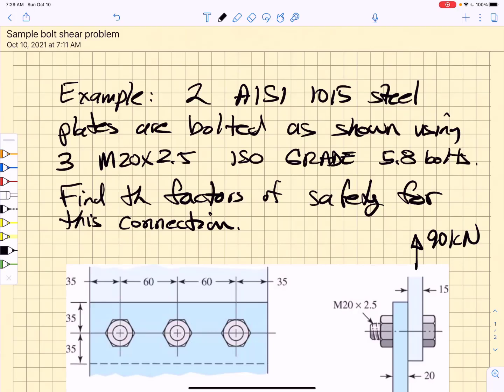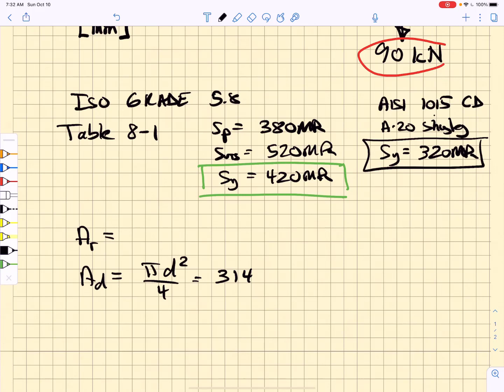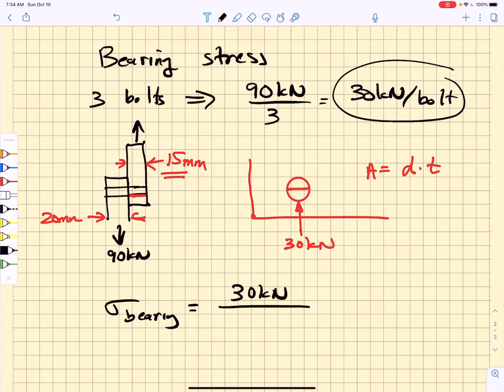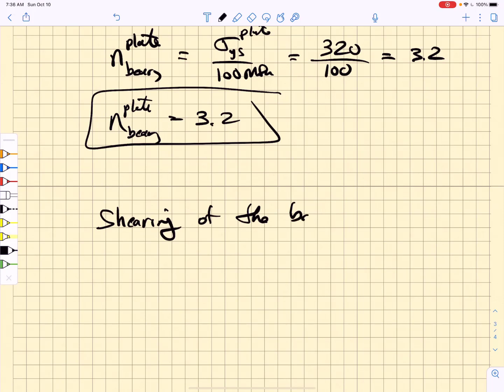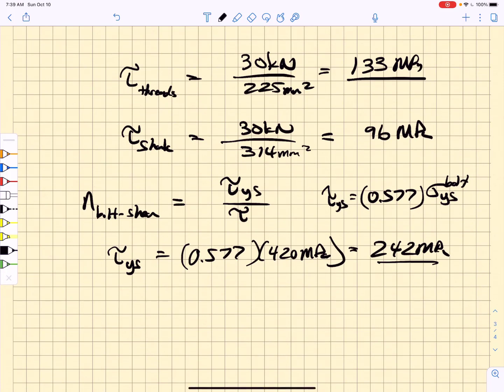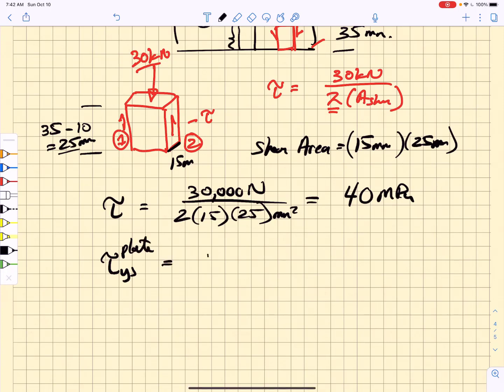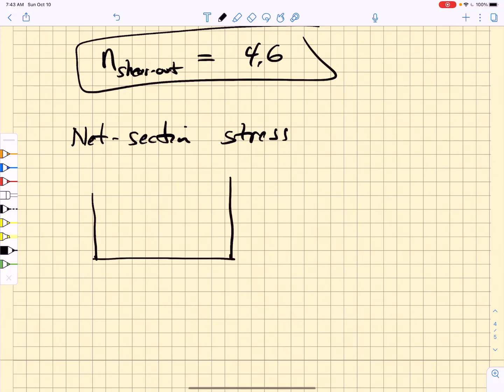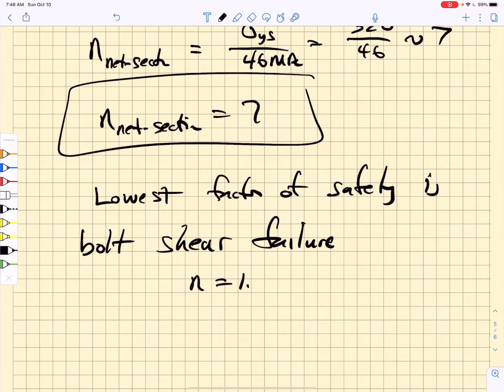Lecture 11b example problem for bolts in shear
This video shows how we calculate factors of safety for bolts in shear, including bearing stress, bolt shear, plate shear out and net section plate failure.